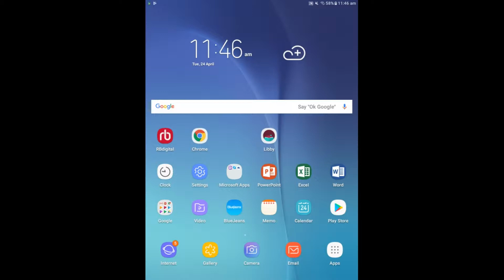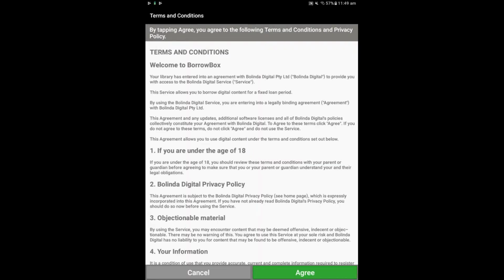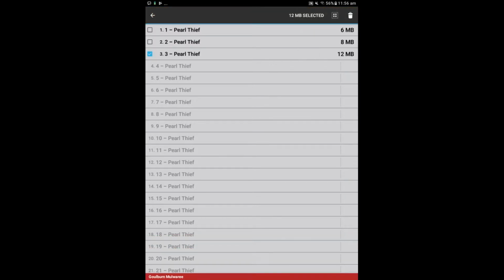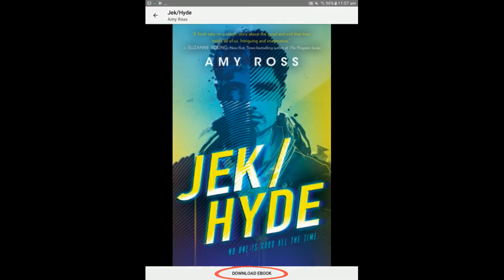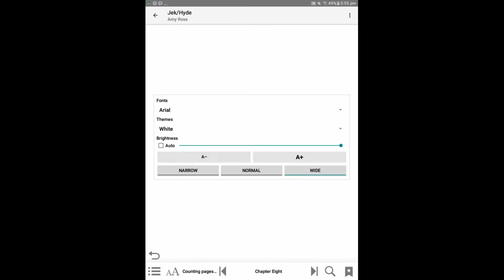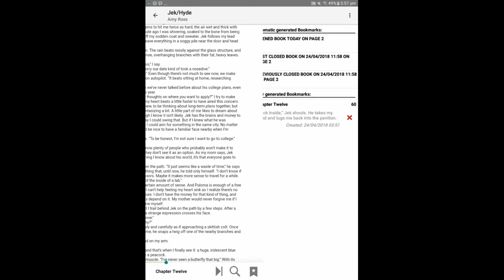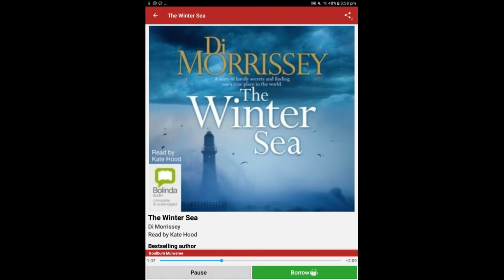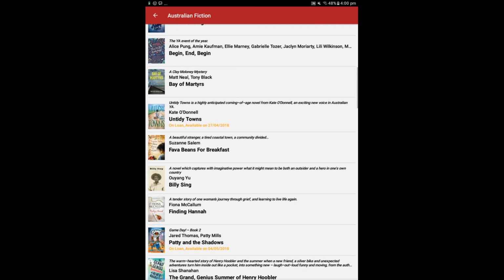BorrowBox Mobile App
Find out how to use the Bolinda BorrowBox app on your smartphone or tablet with Goulburn Mulwaree Library